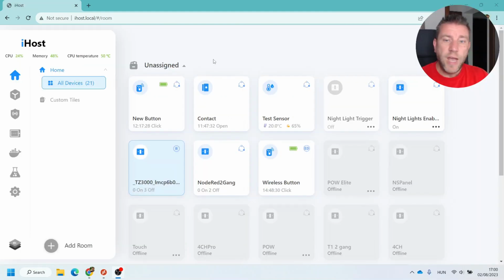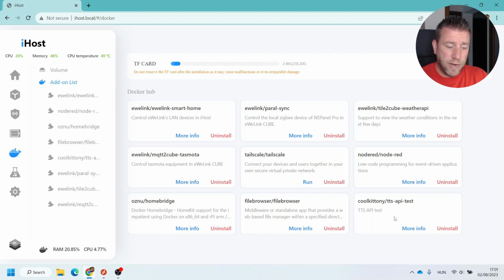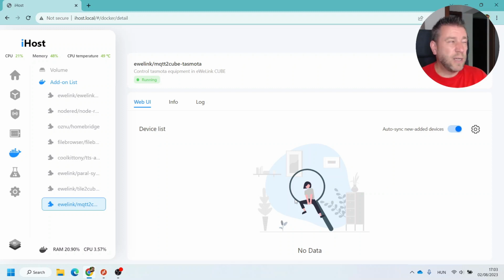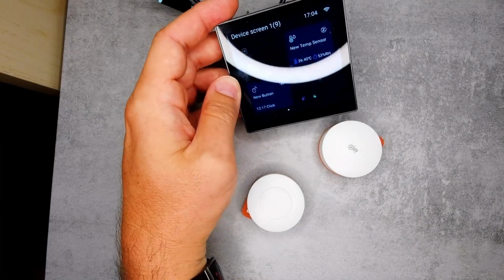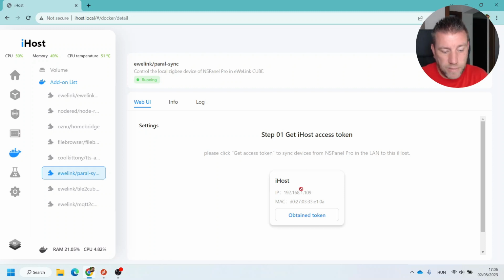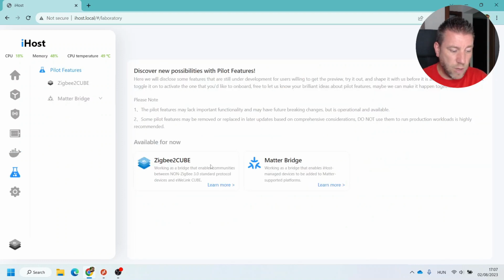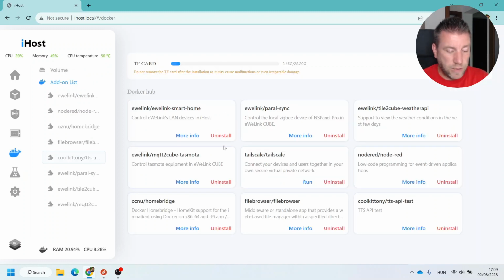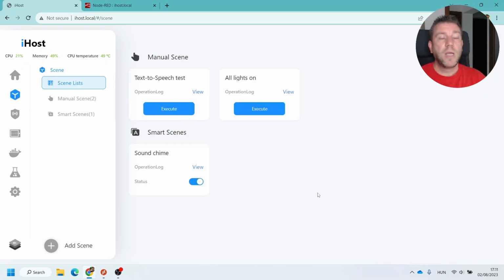Sonoff August Promotions and News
August Promotion codes and miscellaneous smaller news on Sonoff, eWeLink and products.

$30 Off Coupon for over $199 NEXTION Site-wide HMI Displays GCYKDCPA

Free Standard Shipping over $89 on SONOFF Smart Devices No Coupon Required

Nextion
Buy 2 Get 10% NEXTION Site-wide HMI Smart Displays,Extra $20 off using the code “NEXTION20” on Order Over $199. NEXTION20